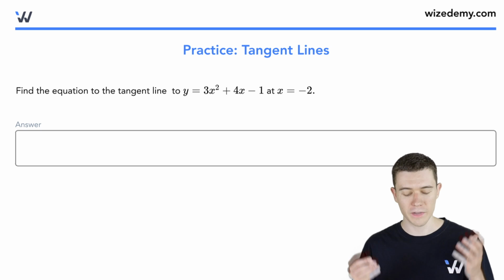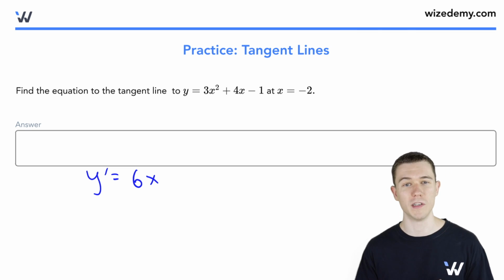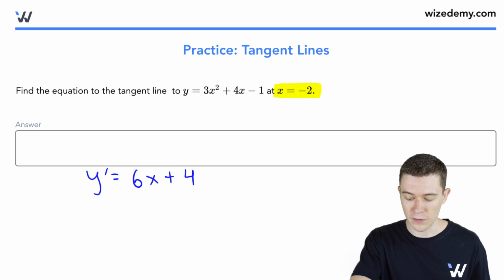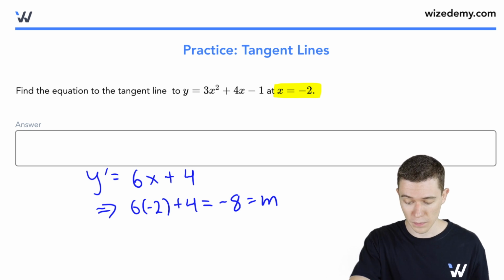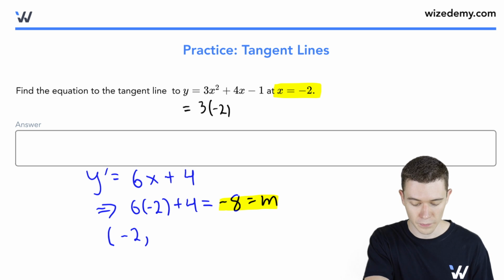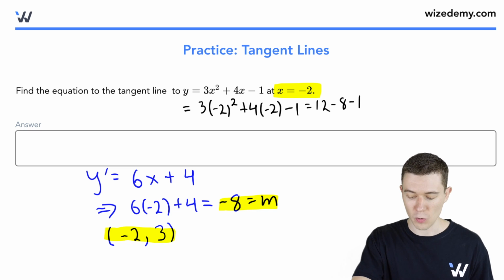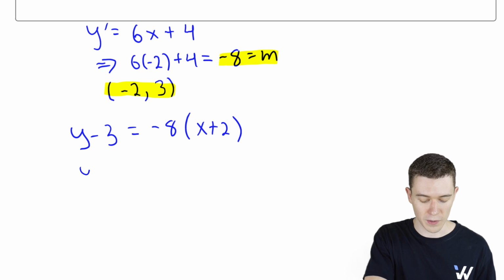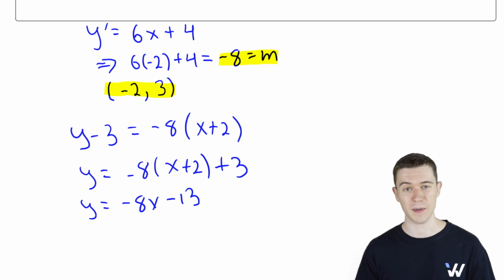How To Use The Derivative To Find The Slope Of Tangent Line | Calc 1 Simplified | Wizeprep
A common derivative exam question will ask you to find the equation of the tangent line. This video shows you how to use the derivative to find the slope of tangent line, then using the slope and a point, you can find the equation of the tangent line in point-slope or slope intercept form.

In this video, you'll learn the answers to questions like:
 • What is the derivative of slope tangent?
 • How do you use the derivative to find the slope?
 • Is derivative same as slope of tangent line?
 • What is the formula for slope of a tangent line?
 • What is the first derivative of tangent?